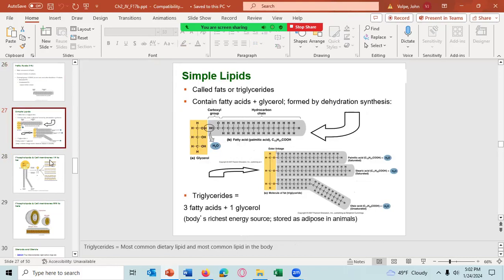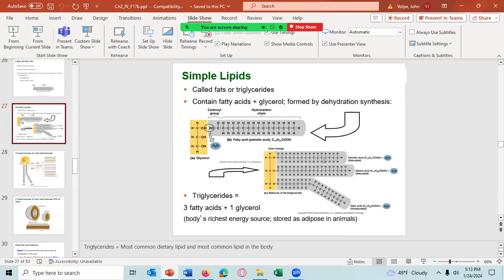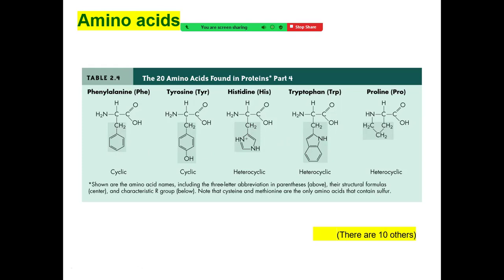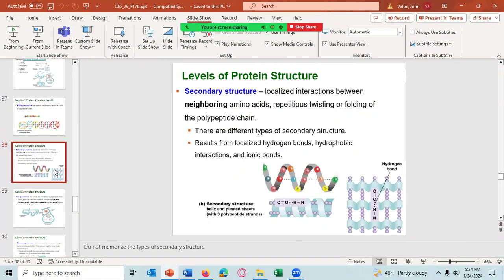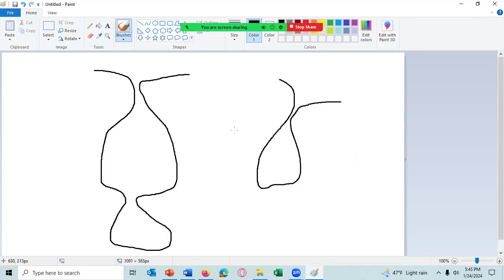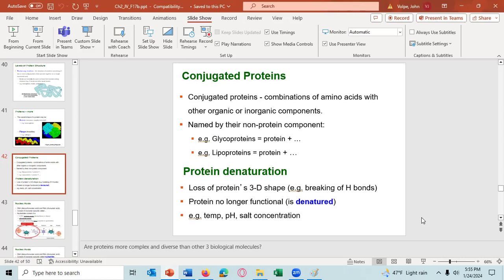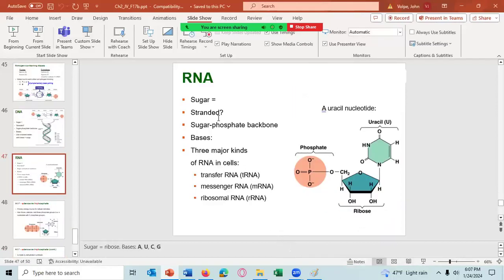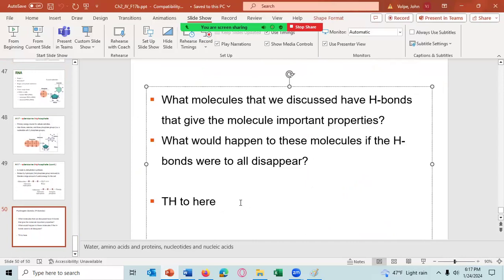2024 01 24 17 01 01 microLectureMoWe